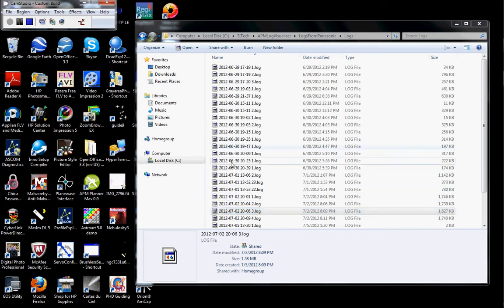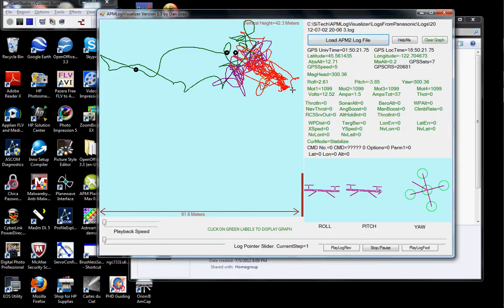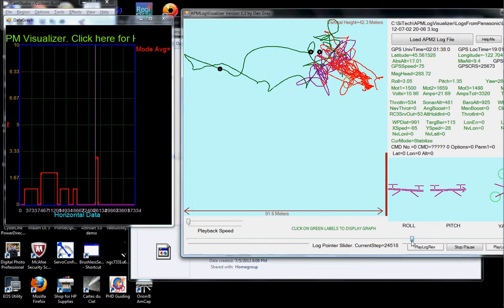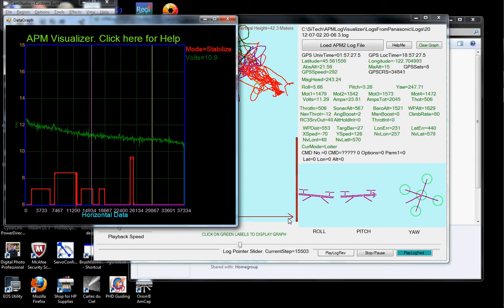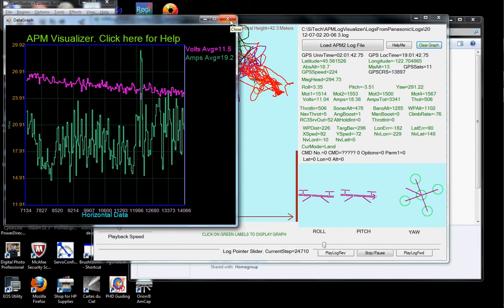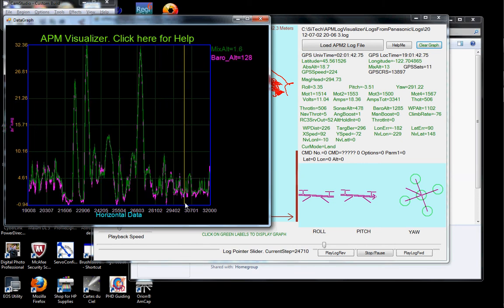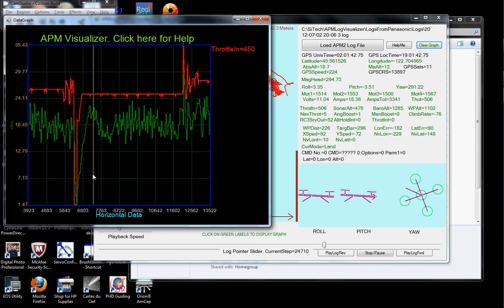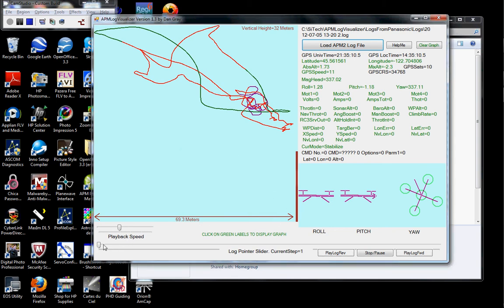APMLogVisualizer.avi software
This is a demonstration of a piece of software that is helpful in analyzing APM2 LOG files, for Arducopter.

These are the LOG files that are stored on the memory stick on the APM2 board, and retrieved using the mission planner software.

Dan Gray